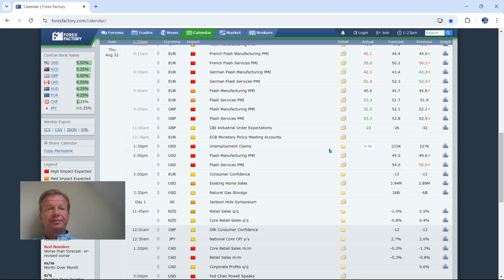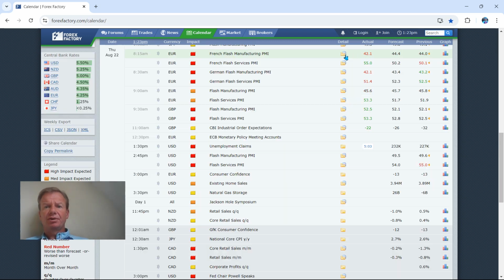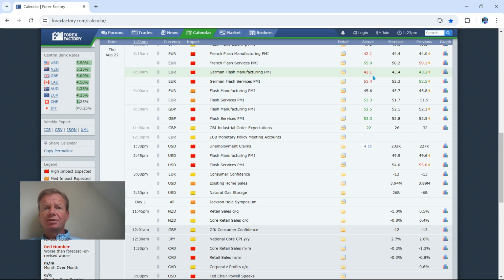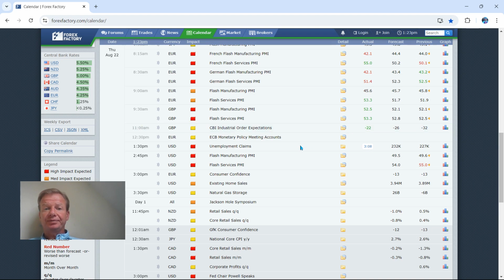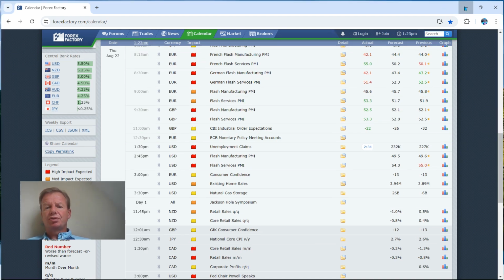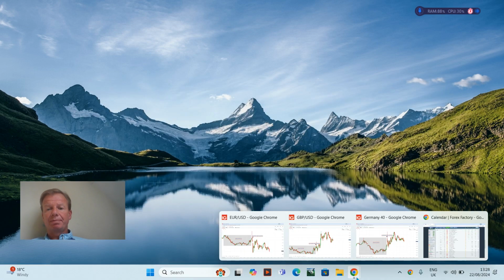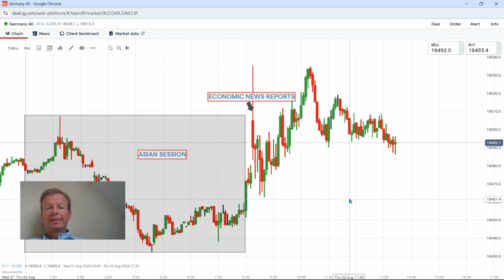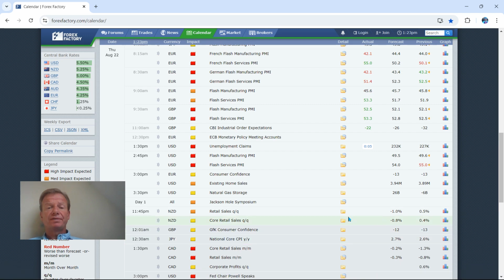How to Win in Trading without Making a Trade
Learn about the ultimate trade strategy - no trade! In this video, we'll discuss how news reports and the London breakout strategy can affect forex trading on pairs like GBP/USD and EUR/USD. Trading isn't just about the actual trade, it's so much more.
The actual trade is the icing on the cake and so much groundwork is done before. A lot of trading involves unseen actions, and the most important one is patience.
Having no trades doesn't mean you aren't trading.
Watch and learn the art of patience and timing.